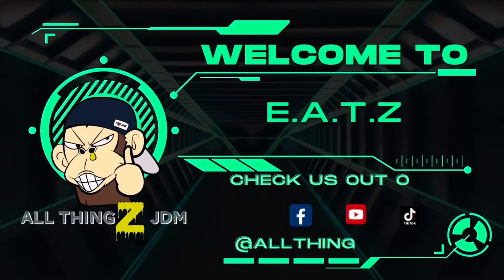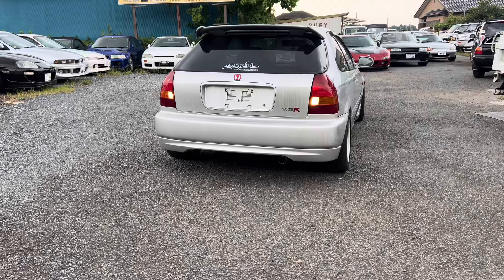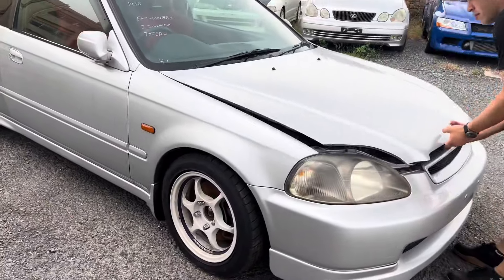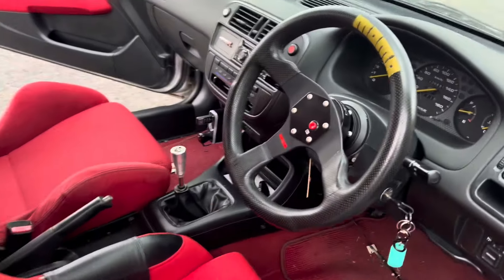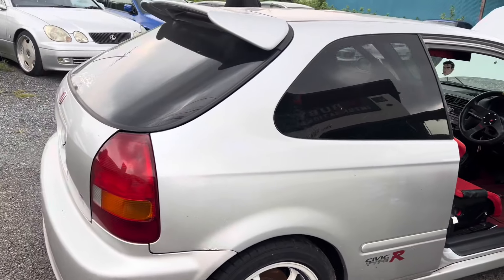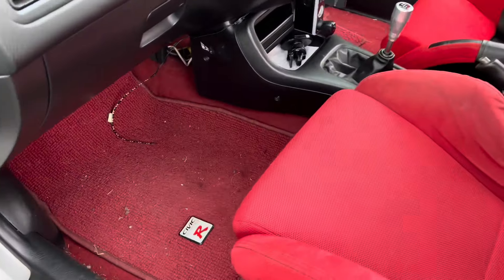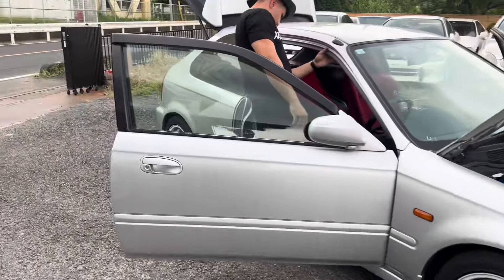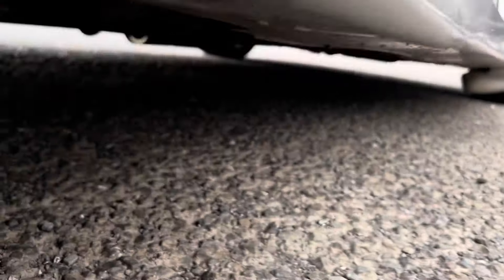‼️FOR SALE‼️ EK9 HONDA CIVIC TYPE R $17,500 shipped